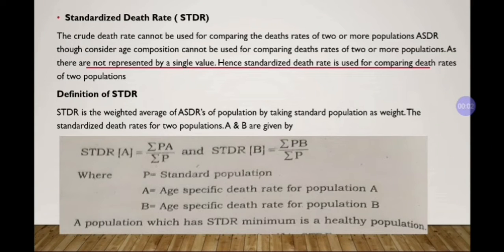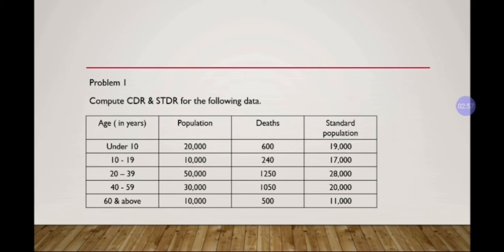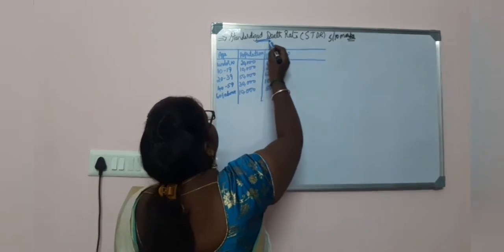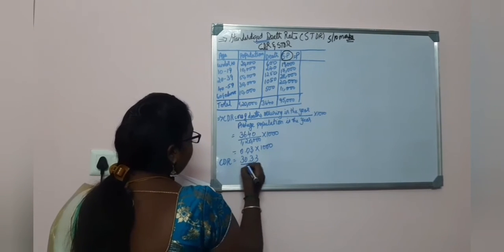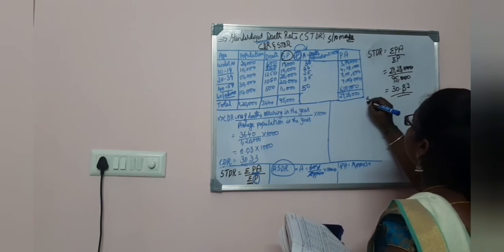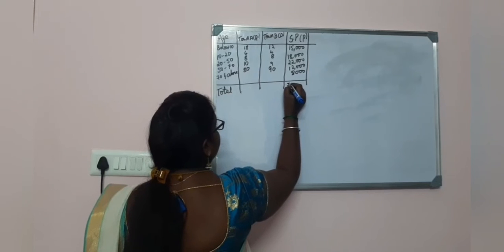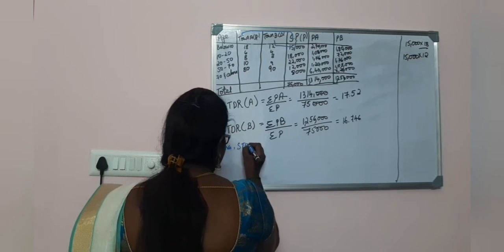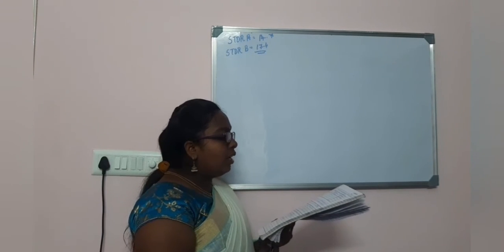Class 7 | VITAL STATISTICS